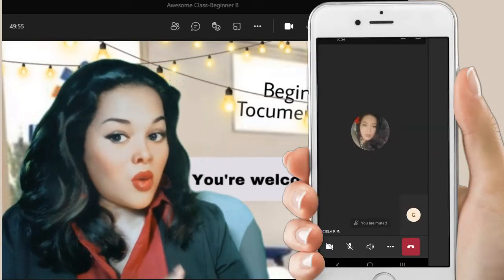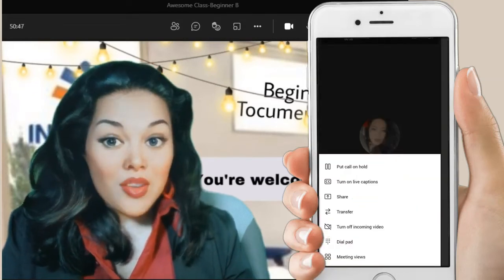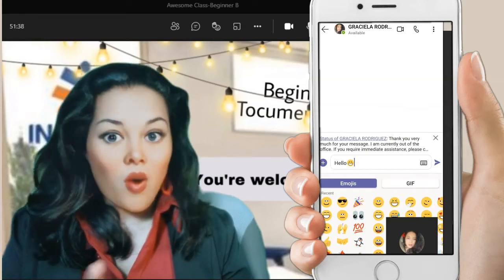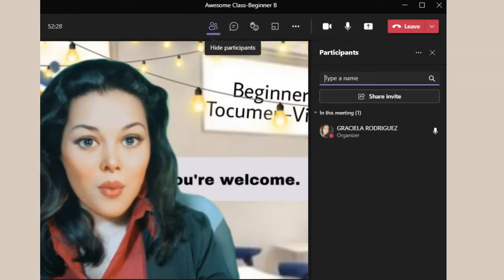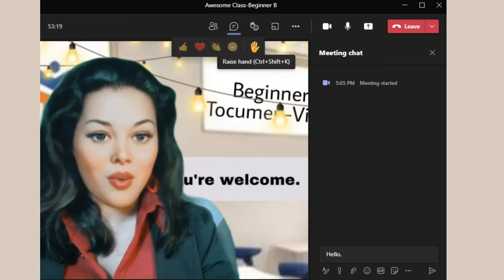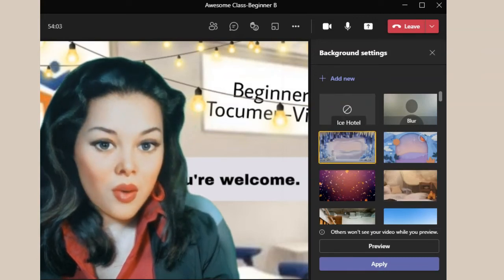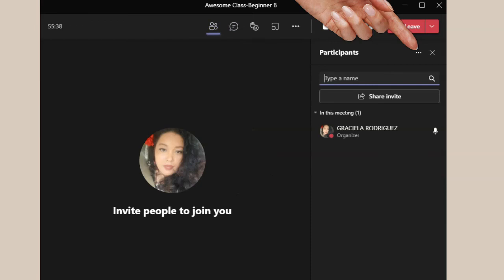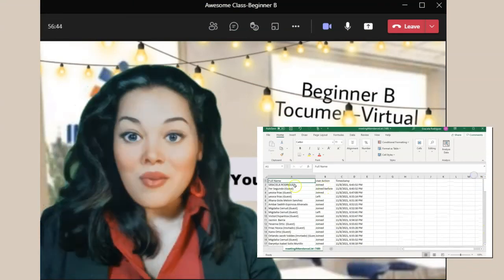How to use MS TEAMS on a computer or smartphone